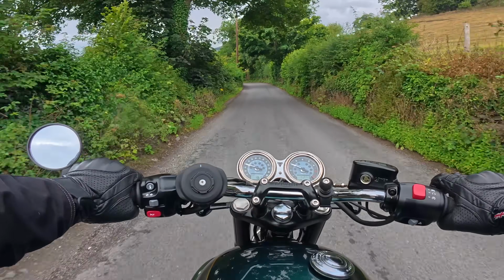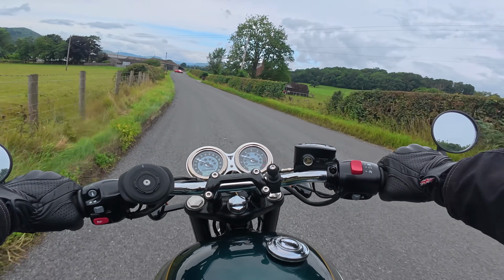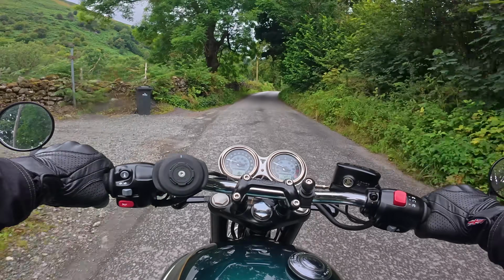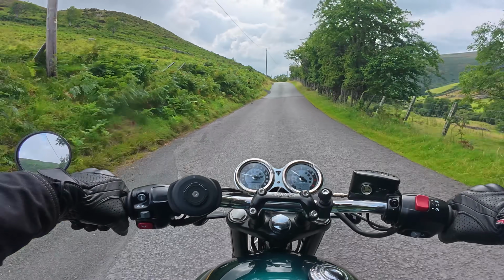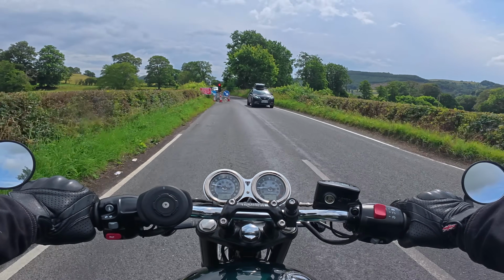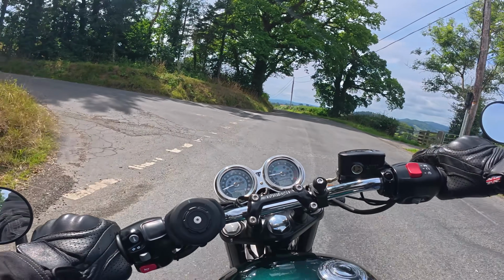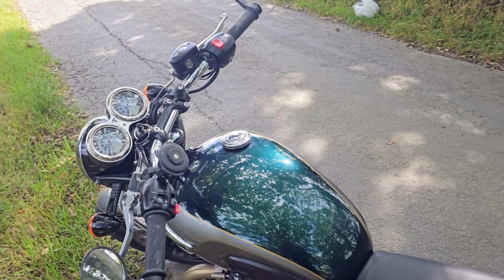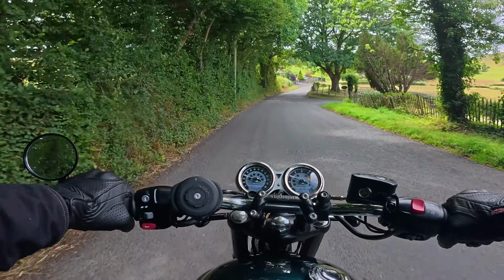Triumph Bonneville T100 2022 Gold Line - 1,000 mile ride review. The best all-around starter bike?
Join me as I review the 2022 Triumph Bonneville T100 modern classic motorbike in the incredible countryside of Wales. Taking in some fantastic landscapes and an epic waterfall.

So, is this bike the best allrounder that Triumph offer, and is this the perfect starter bike?

Throughout the video I'll discuss comfort, styling, performance, handling, power, clutch, brakes, suspension, fit for taller (and shorter) riders, sound, colour, and more!

00:00 Intro
01:12 Ride comfort
03:01 Brakes and suspension
05:01 Visit to a Welsh waterfall (Pistyll Rhaedr)
06:11 Handling
07:23 Clutch, power & torque
08:15 Sound & exhaust
09:10 Walkround
12:20 Conclusions